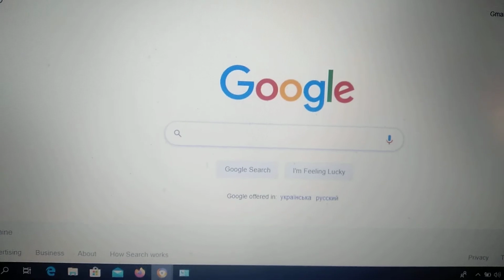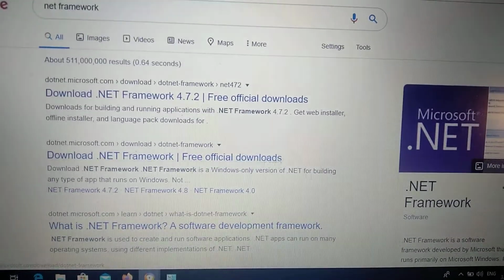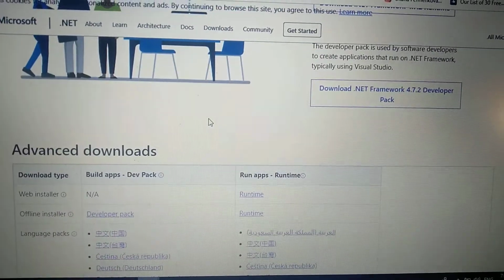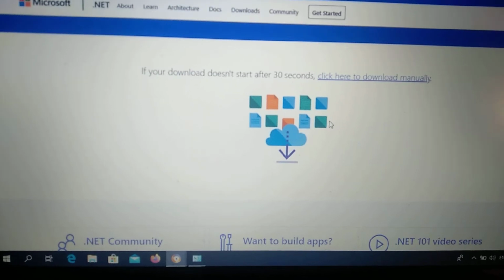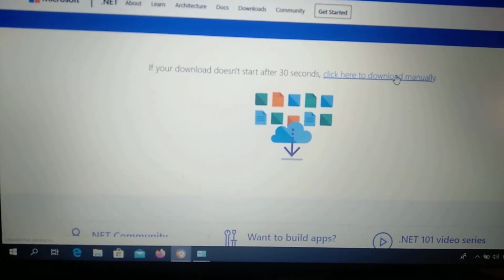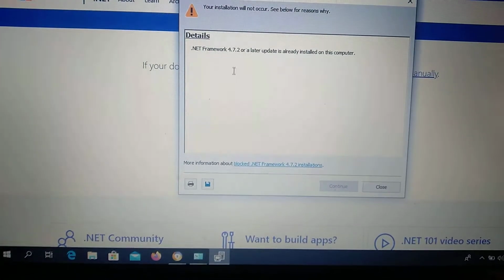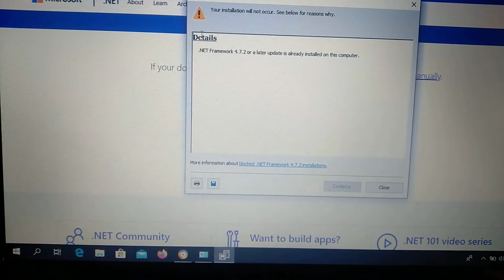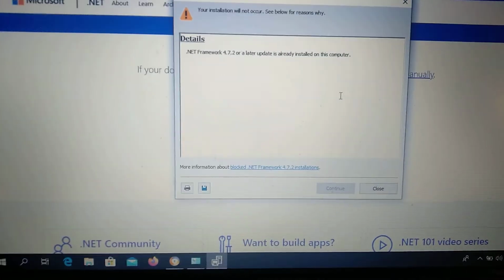How To Install .Net Framework 4.7 In Windows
If you don't know How To Install .Net Framework 4.7 In Windows, this video is for you.